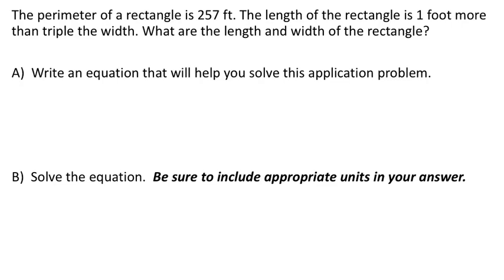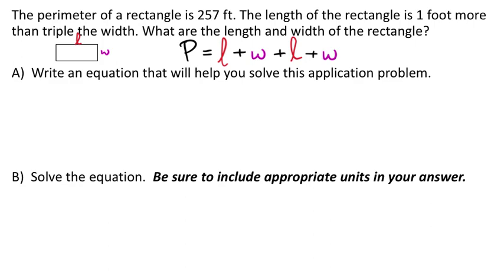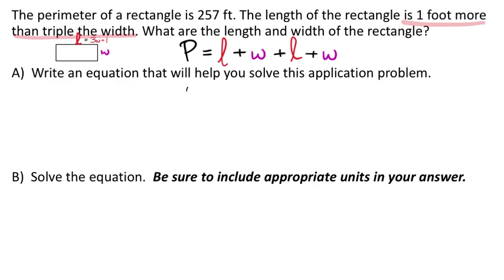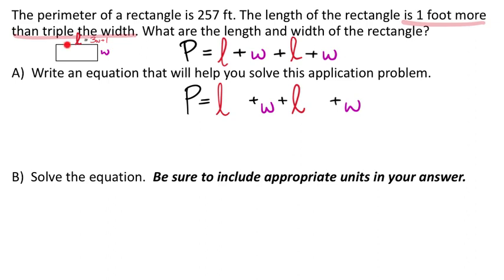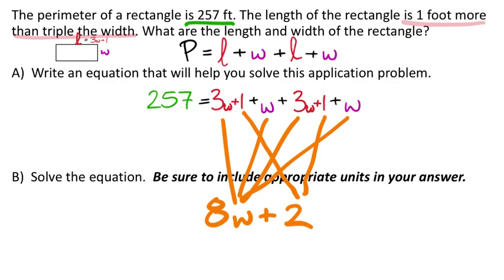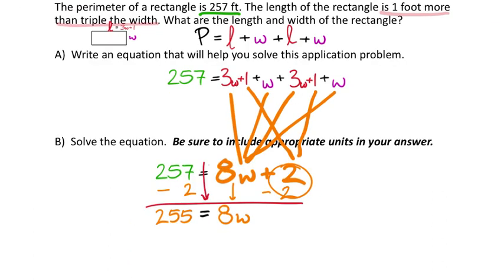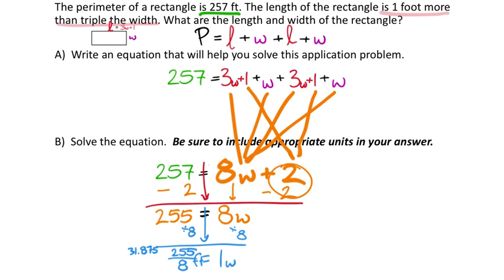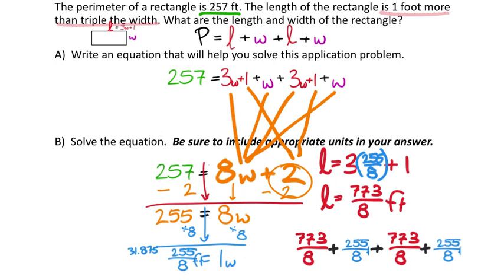Rectangular Rectangles with Their l's and w's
Writing and solving an equation with the perimeter, length, and width of a rectangle.